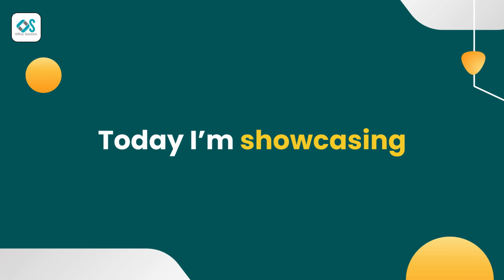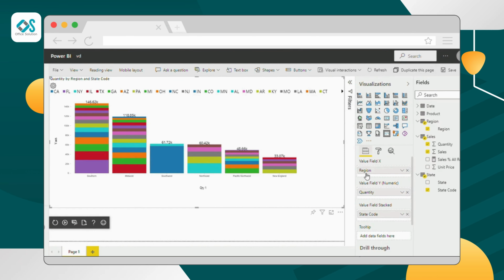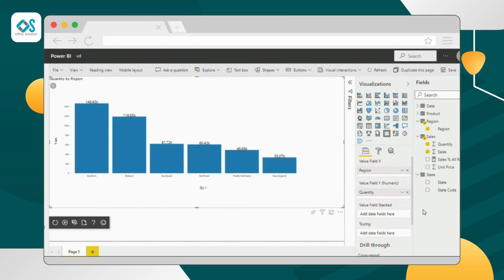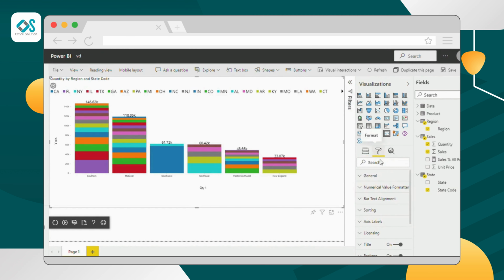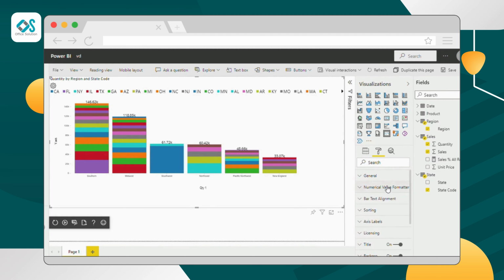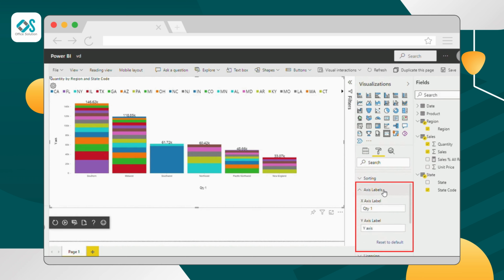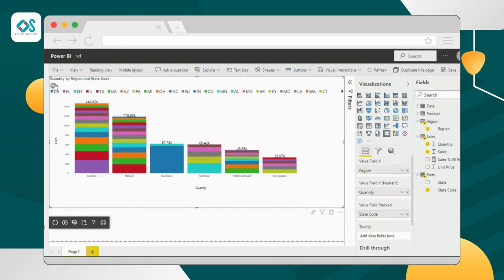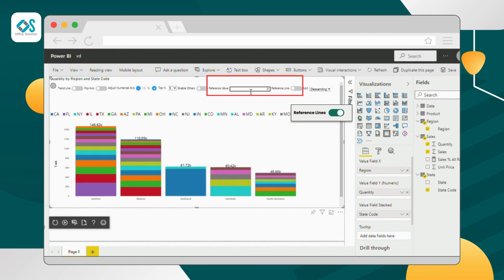Stacked Bar Chart with Top N Selection by Office Solution| Interactive BI Visualization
Learn how to create dynamic and insightful stacked bar charts with our Top N selection feature. Our interactive BI visualization tool allows you to easily select the number of items to display in your chart, while automatically grouping the remaining items into an "Others" category.

Key features:

• Flexibility: Flip X and Y axes, rotate the chart, and zoom into specific sections.

• Insights: Add growth trends, connectors, and flag differences between data points.

• Customization: Change and select custom ranges on the Y-axis and add reference lines.

Unlock the full potential of our stacked bar charts with a license.

Learn more & see it in action!

Don't miss out on this essential guide to data analysis!

Share your ideas or experiences in the comments below!

About Our Channel:

Office Solution provides data solutions to empower your business.

• Analytics Consulting